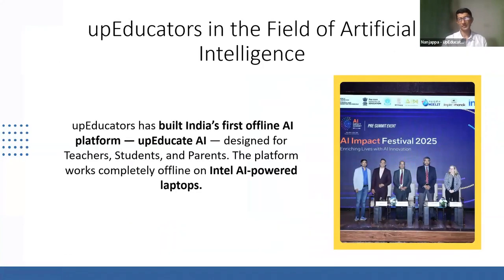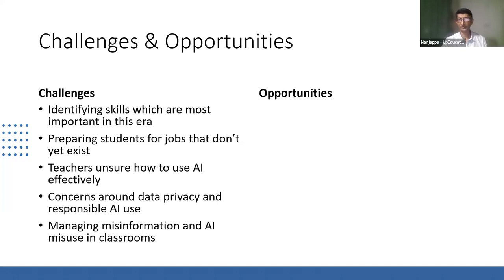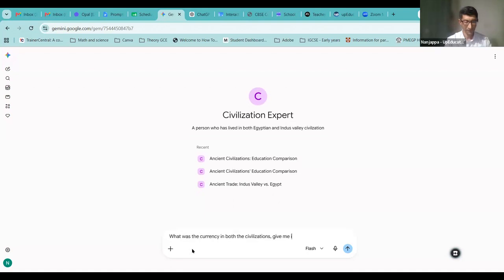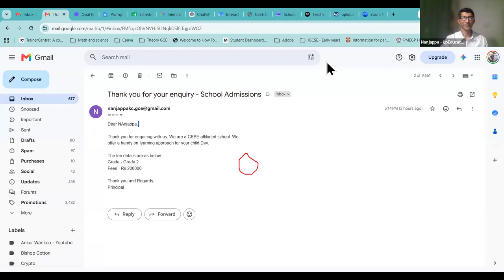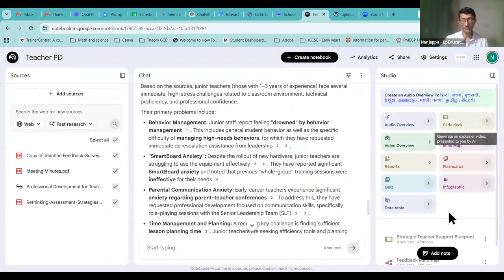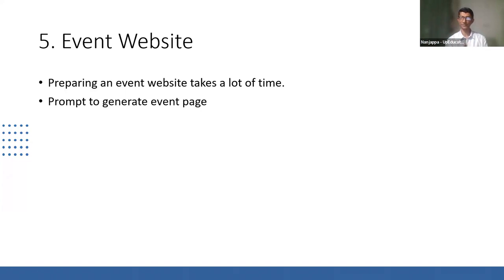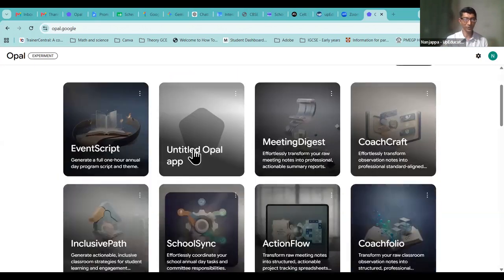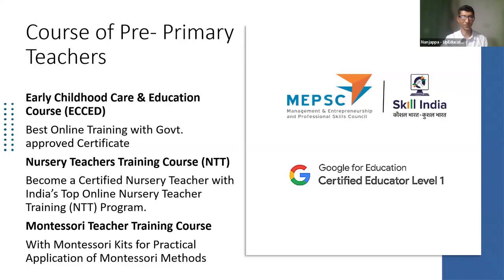AI for Educational Leadership Webinar 10 jul 2026